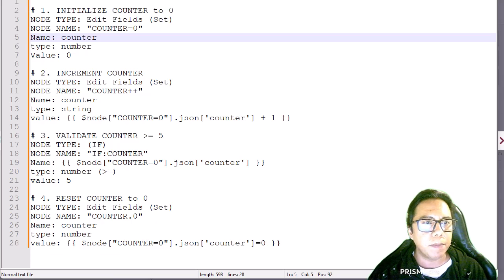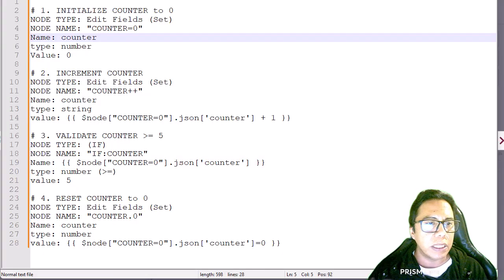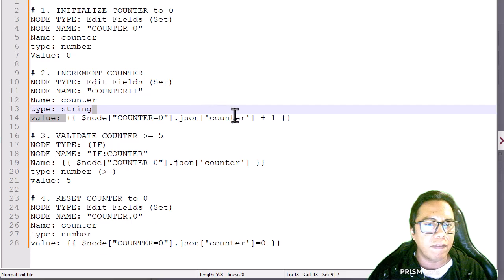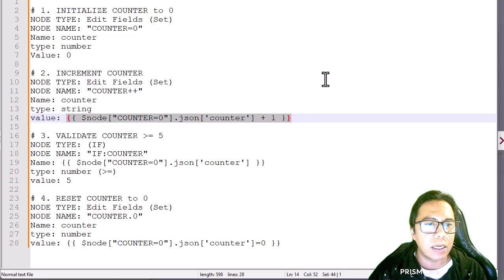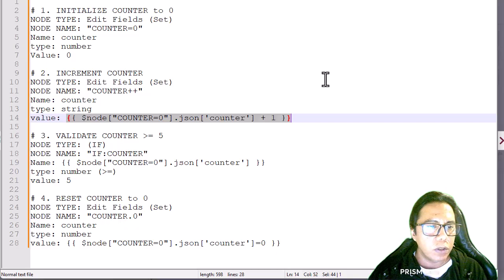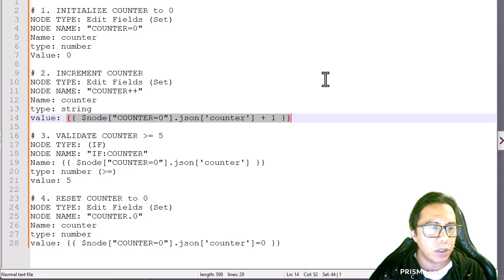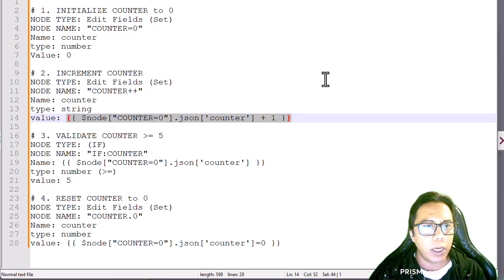N8N: Formula to create a Dynamic Counter like a PRO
Want to keep track of items, limit loops, or simply count executions in your n8n workflows? 🤔 This is the essential n8n tutorial you've been looking for!

In this step-by-step video, you'll learn exactly how to create a dynamic counter that automatically increments with every item processed and how to set a limit for that counter, allowing it to reset to zero when the limit is reached. This is a foundational skill for building more advanced, efficient, and cost-effective n8n automations.

We break down the logic of the four key nodes you need:
1. Setting the Initial Counter: Using the Edit Field (Set) node to define $node["COUNTER=0"].json["counter"] as the starting point.
2. Incrementing the Counter: The clever way to add + 1 to your counter's current value.
3. The Limiter (IF Node): How to use the IF node to check if the counter has hit your specified limit (e.g., 5).
4. The Reset: Setting the counter back to 0 to start the cycle over.

⏰ TIMESTAMPS:
0:00 - Node 1: Setting the initial counter (COUNTER=0)
0:18 - Node 2: Incrementing the counter (COUNTER++) explained
0:42 - Node 3: Creating the limit with the IF node
1:10 - Node 4: The reset mechanism (and the complete formula!)